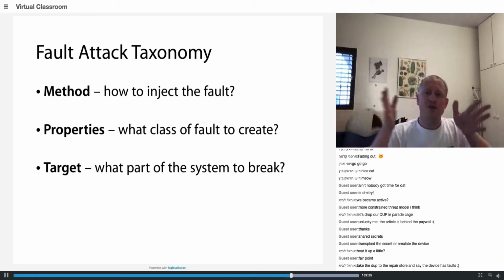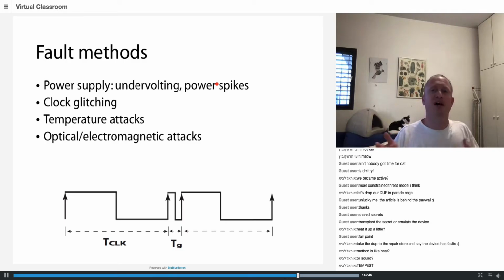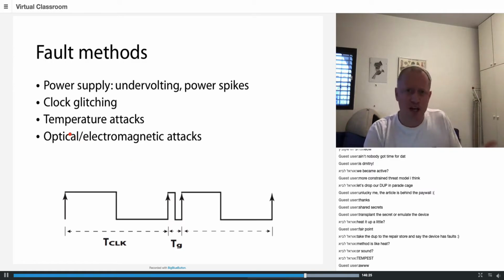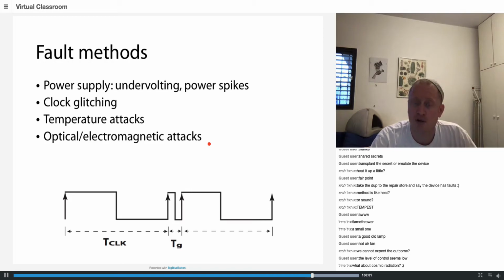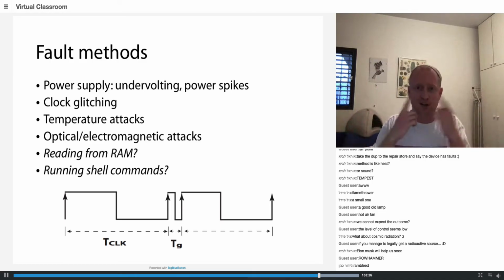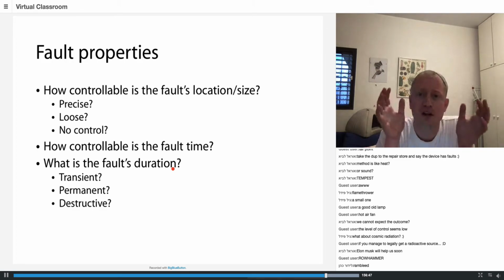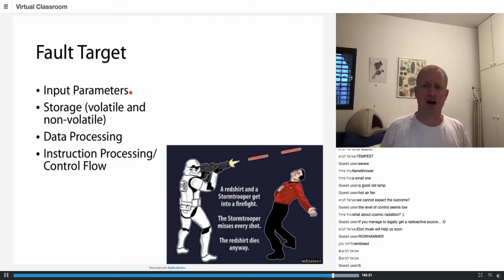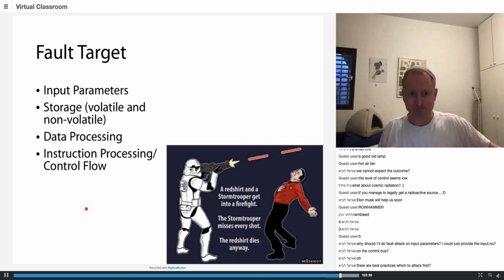Fault Attack Taxonomy